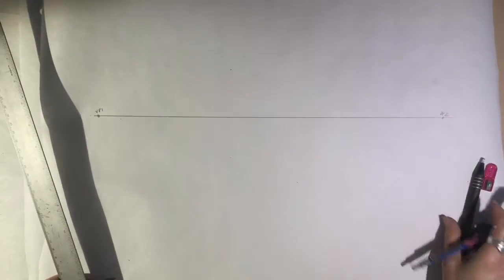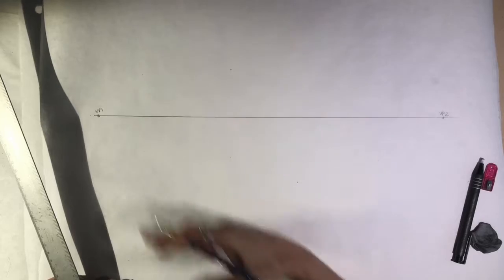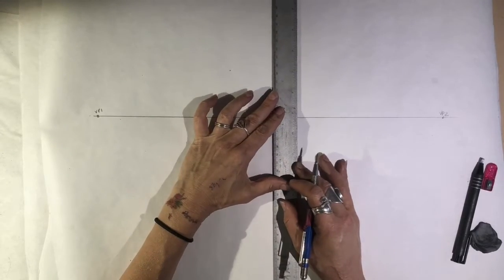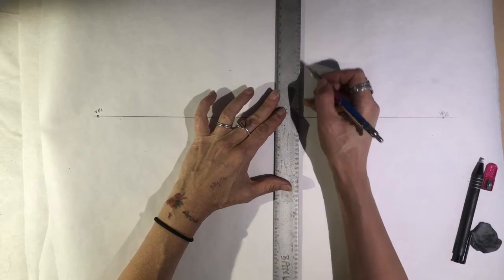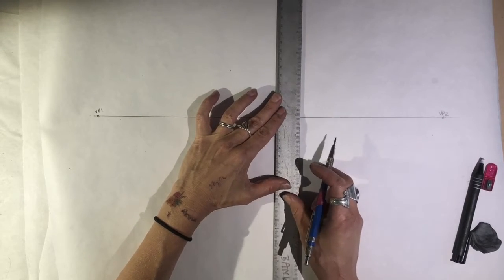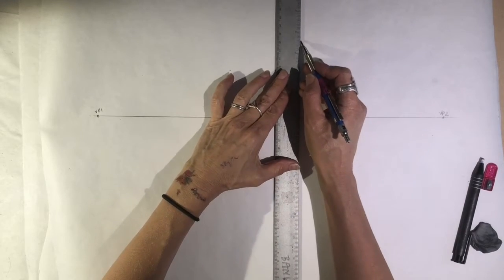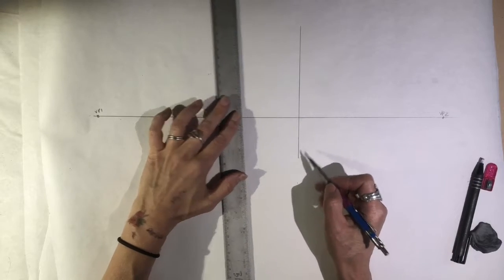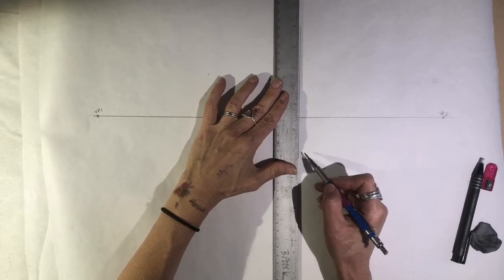Drawing a Street Scene in Two-Point Perspective.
This is a demonstration of drawing a street scene with buildings in two-point perspective.